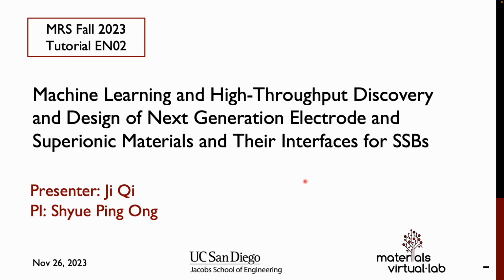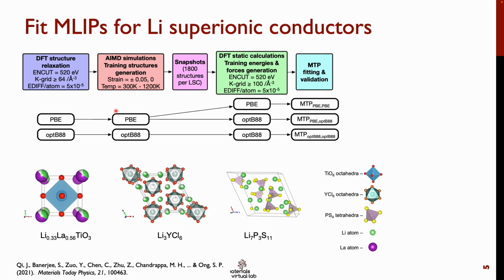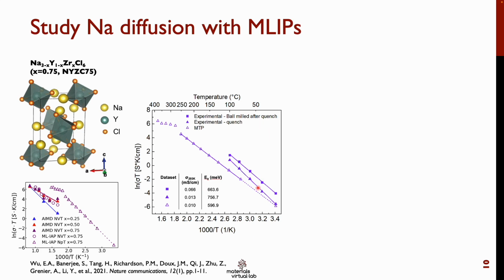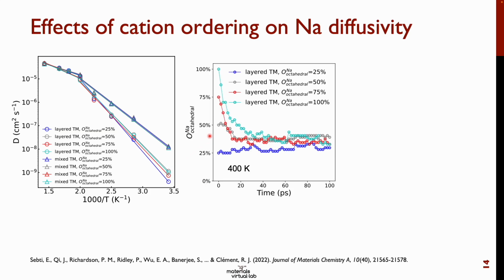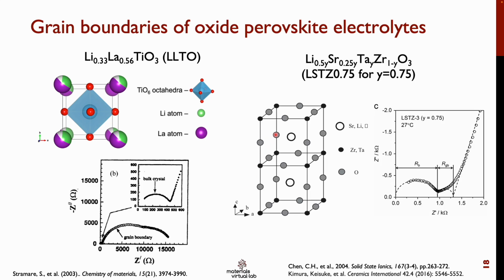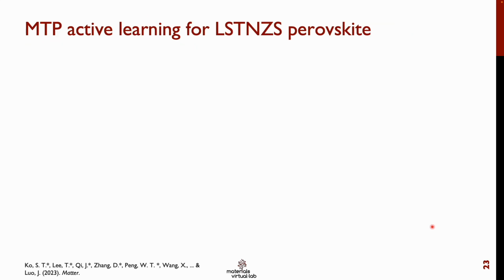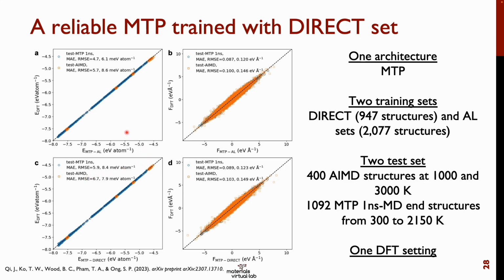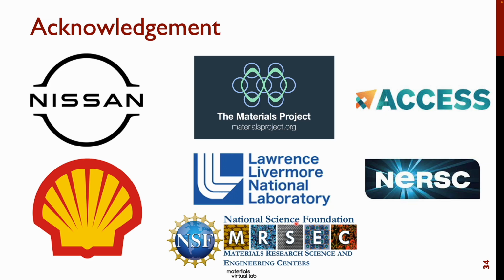MRS Fall 2023 Tutorial - ML and HT Discovery and Design of Next-Gen Materials for SSBs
Ji Qi gave a tutorial talk on "Machine Learning and High-Throughput Discovery and Design of Next Generation Electrode and Superionic Materials and Their Interfaces for SSBs" at the MRS Fall 2023!